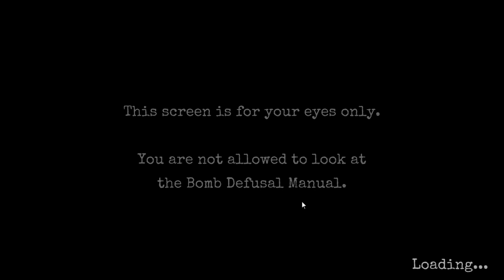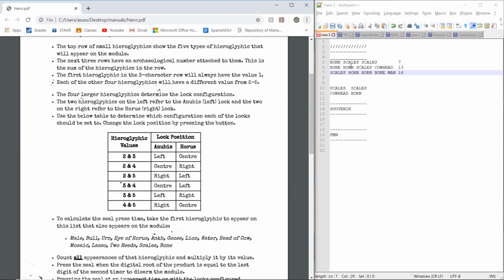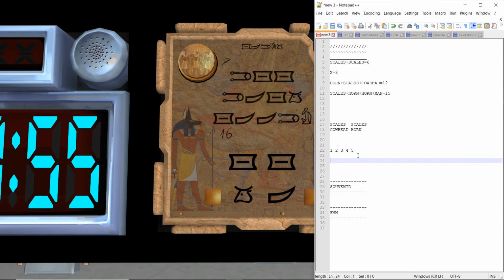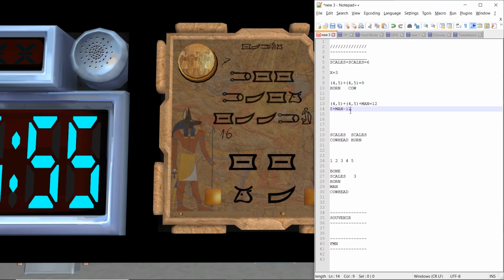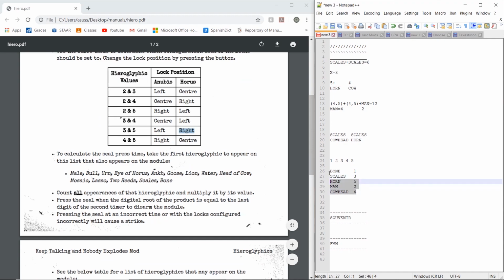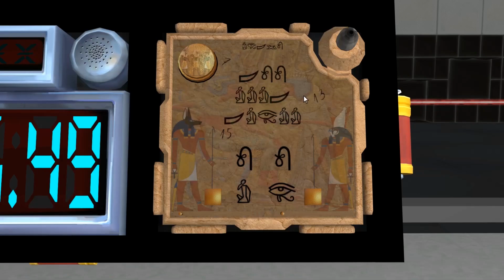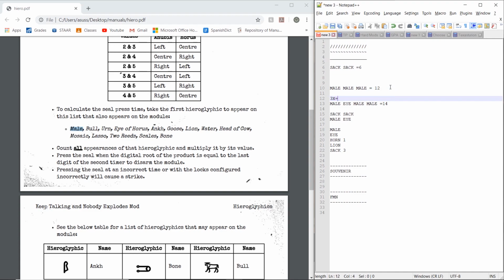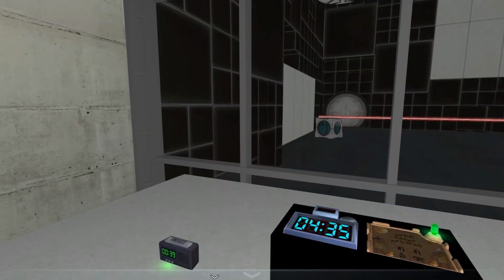KTANE - How to - Hieroglyphics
No one:
Queen Cleopatra: R E P R O D U C E